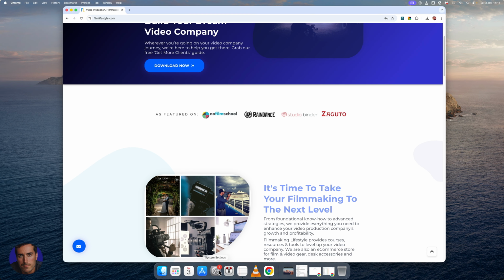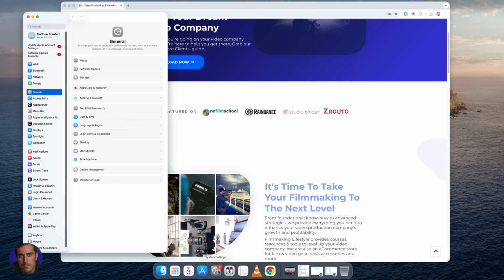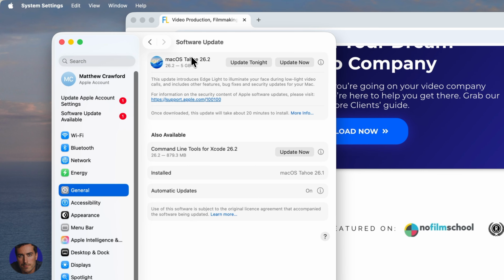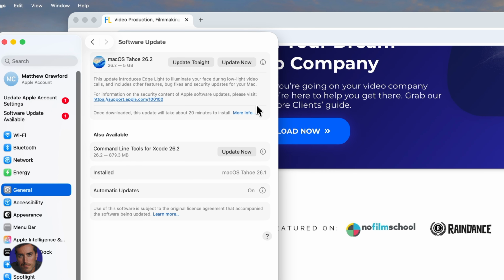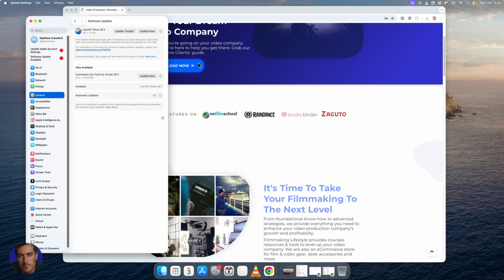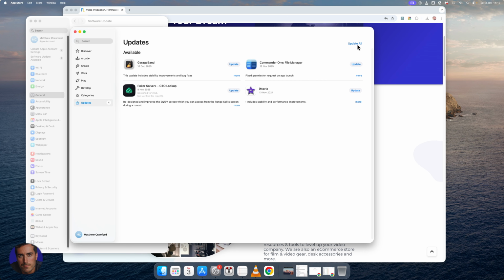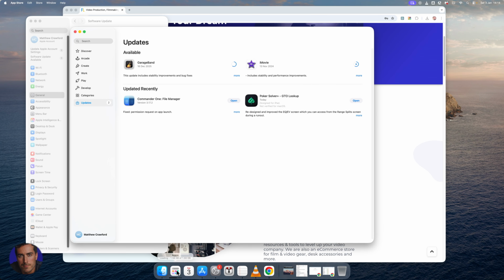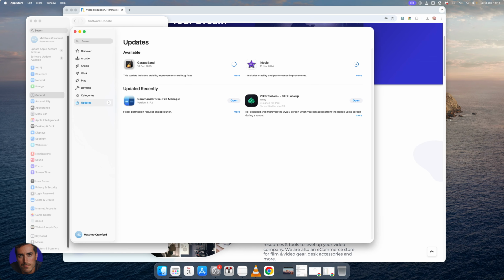How To Update The Software On Your Mac (QUICK Way)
In this video, I’ll guide you on how to update the software on your Mac seamlessly. Keeping your Mac updated is crucial for performance and security, so don’t skip this step! Watch and learn how to ensure your system is always running smoothly.

Timestamps:
0:00 - Introduction
0:30 - Accessing System Settings
1:00 - Checking for Software Updates
1:40 - Updating Your Operating System
2:10 - App Store Updates
2:50 - Final Thoughts

▬▬▬▬ Links & Resources ▬▬▬▬

▬▬▬▬ Video Transcript ▬▬▬▬

Hey everyone, it’s Matt! In this video, I’m going to show you how to update the software on your Mac.

I’ll cover two main methods to make sure you’re all set, starting with the system settings. First, you’ll want to locate the system settings on your Mac.

You can find it in your dock, represented by a gear cog icon. If it’s not there, no worries!

Just head to your applications folder. You can also use the search function by typing “system settings” or “CIS” to find it quickly.

Once you have the system settings open, you’ll see the general settings by default. Next, you’ll click on “Software Update.” This section will show you any software that needs updating.

For instance, if you have updates available for your command line tools or your operating system, they’ll be listed here. If you see an update for your Mac OS at the top, that’s the one you’ll want to focus on.

When you click on “Software Update,” your Mac will scan for available updates. You’ll have two options: you can choose to “Update Tonight,” which sets the update to install at a designated time when you’re not using your Mac, or you can click “Update Now” to start the installation process immediately.

This is the main way to update your operating system. But there’s another way to check for updates that might not show up in the system settings.

You can open the App Store by clicking on the blue icon at the bottom of your screen. Once you’re in the App Store, scroll down to the “Updates” section.

Here, you’ll find any software from the App Store that needs updating, like GarageBand or iMovie. You can choose to update all the apps at once by clicking “Update All,” or you can select individual apps to update.

When you click “Update All,” you’ll see the updates happening simultaneously, and they’ll install in the background. You can even monitor the progress with a little timer that shows how much data is being downloaded.

So, to recap, the main software updates for your entire system can be found in the system settings under “Software Update.” And for any apps from the App Store, just head to the App Store and check the updates section. I hope you found this video helpful!